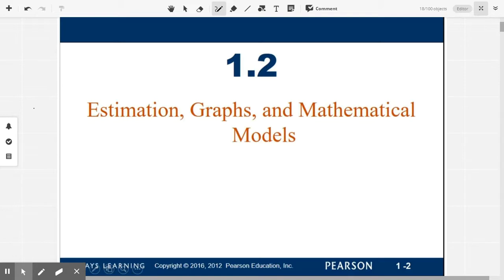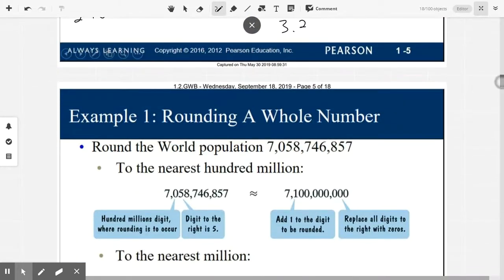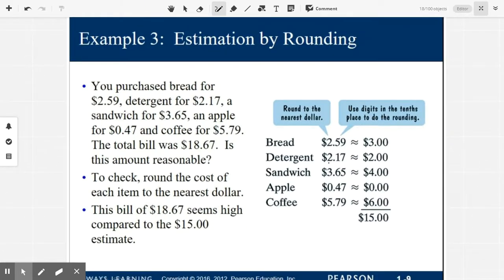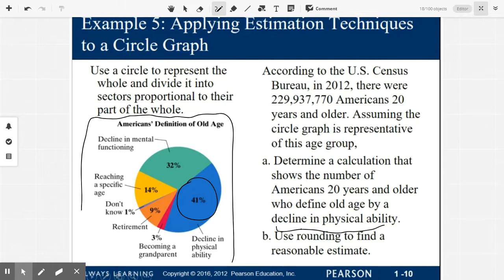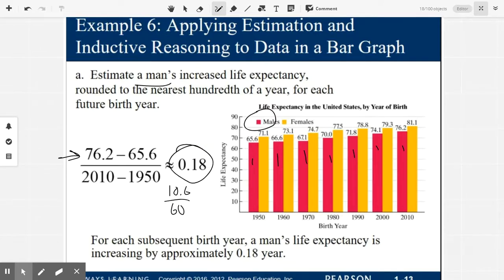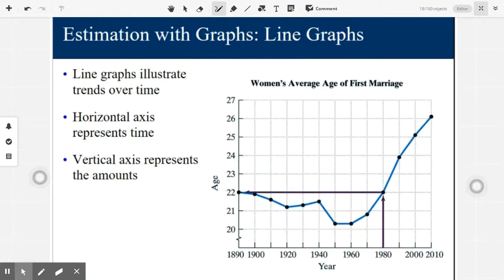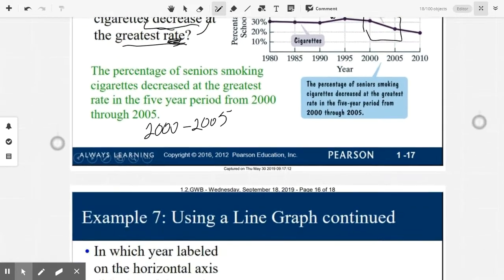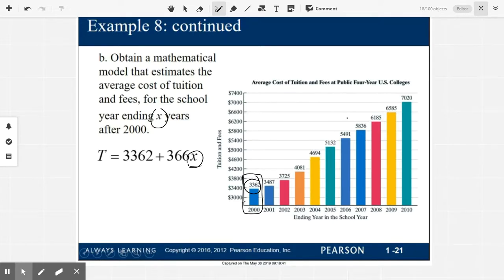Bridge Math Section 1.2